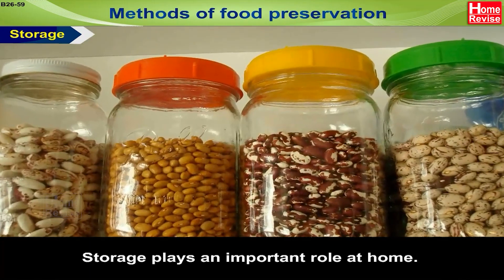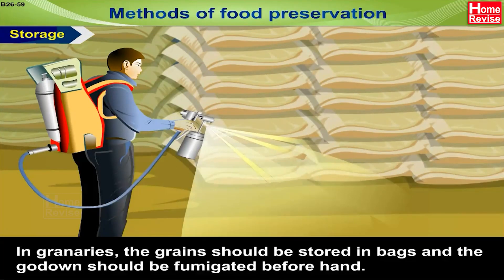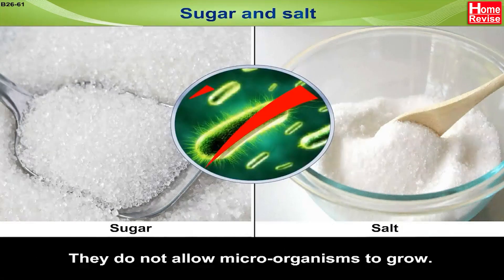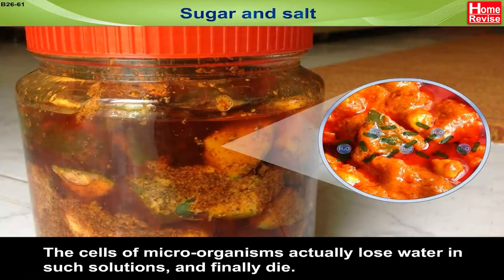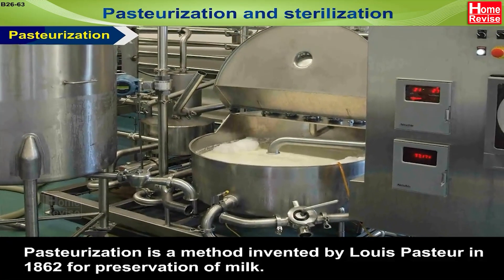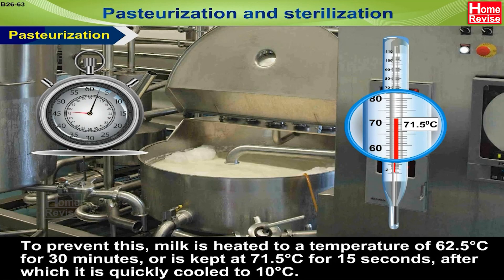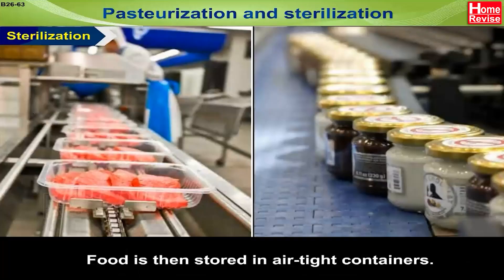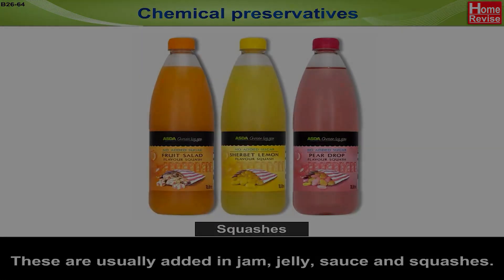Methods of Food Preservation | Food Poisoning | Microorganisms | Biology | Home Revise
In this video, we will explore different methods of food preservation to keep our food fresh and safe to eat. We'll start with the proper storage of grains and move on to drying and dehydration, where water is removed from food to prevent spoilage. Then, we'll learn about the power of sugar and salt, which can preserve food by creating an inhospitable environment for bacteria. Next, we'll talk about refrigeration, a method that slows down the growth of microorganisms.
We'll also discover the process of pasteurization and sterilization, which use heat to kill harmful bacteria in liquids and canned foods. Finally, we'll touch upon chemical preservatives, which help extend the shelf life of various food products. So, join us on this journey of food preservation and learn how to keep your meals fresh and delicious for longer!

Markers
0:00 Methods of Food Preservation - Storage
0:53 Drying and Dehydration
1:21 Sugar and Salt
2:08 Refrigeration
2:37 Pasteurization and Sterilization
4:11 Chemical Preservatives